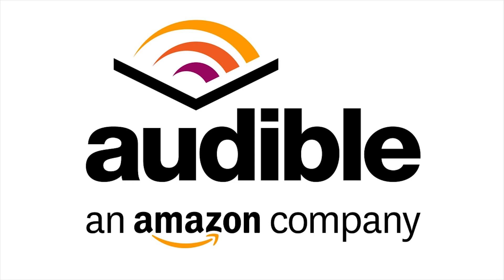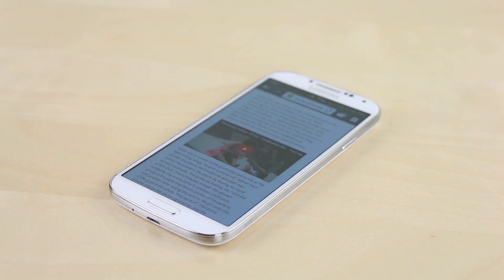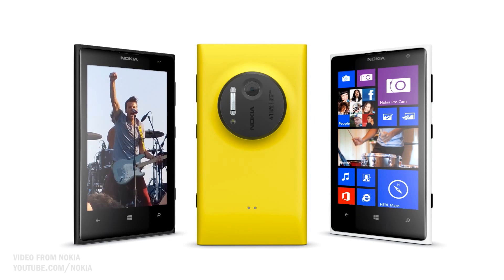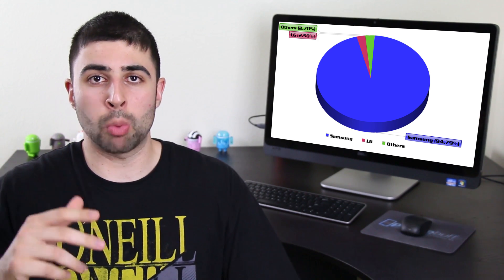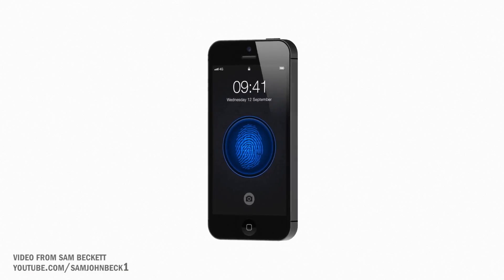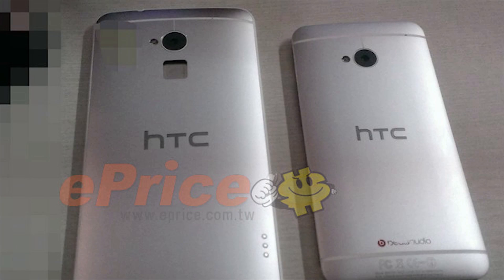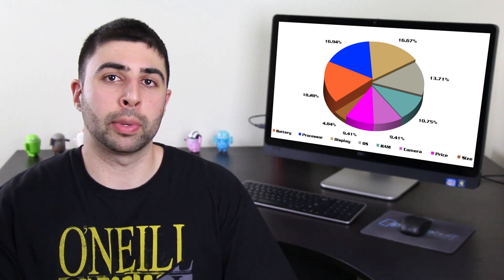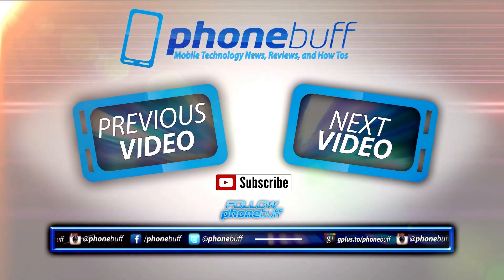iPhone 5S Fingerprint Scanner and Why Nokia Doesn't Use Android!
I answer your questions about the rumored iPhone 5S fingerprint scanner, why Nokia doesn't use Android, how to speed up your Galaxy S4, and talk about what I think are the most important specs on a smartphone.

Send Products To:
PhoneBuff
23811 Washington Ave 110-394